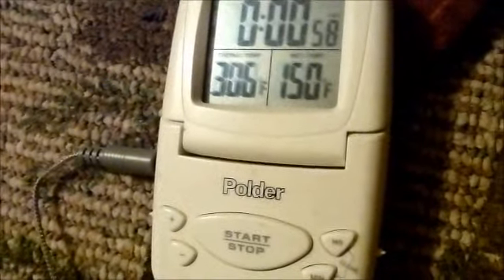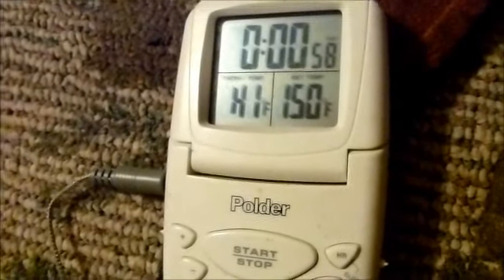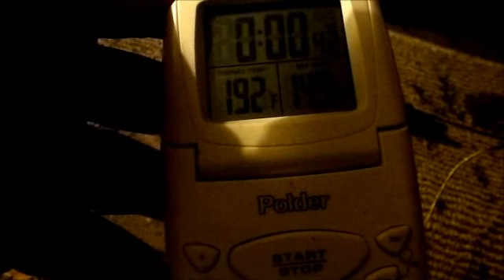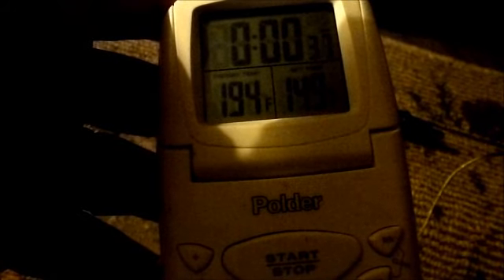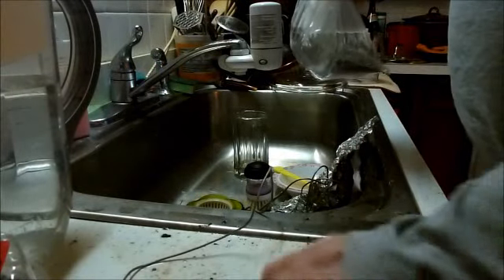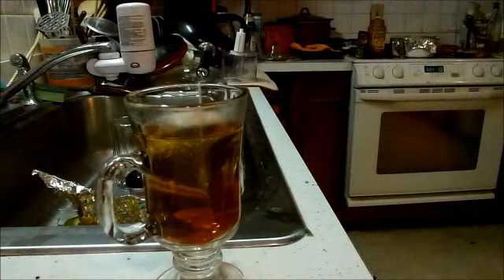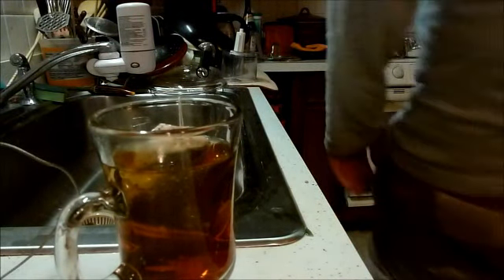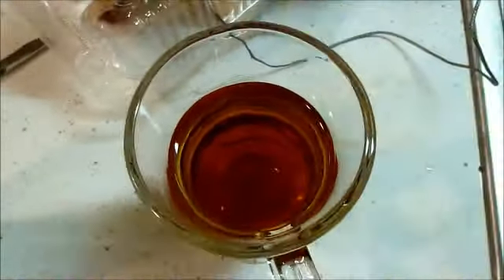IMZ Pocket EDC H20 Purifier FOR UR WALLET!! oh yeah baby!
I was trying to think of a light weight super compact way to collect and boil water. And I found it! In my own kitchen nontheless! You can carry this is your wallet!!